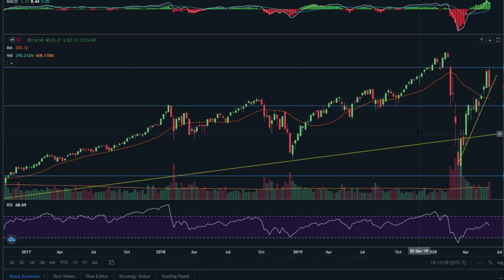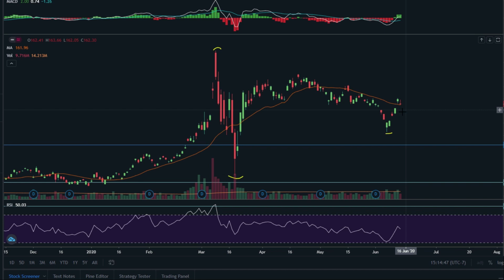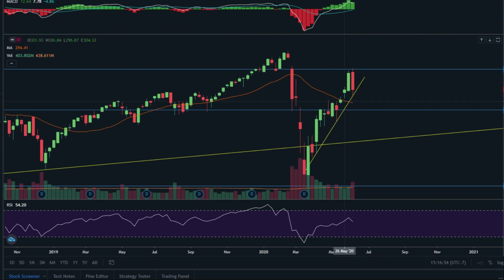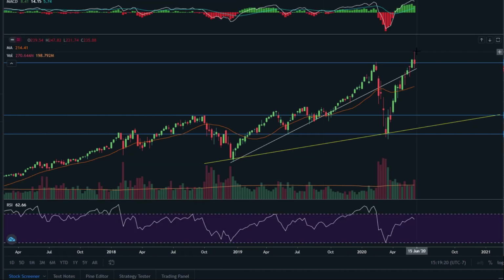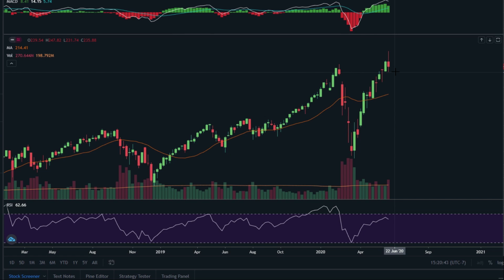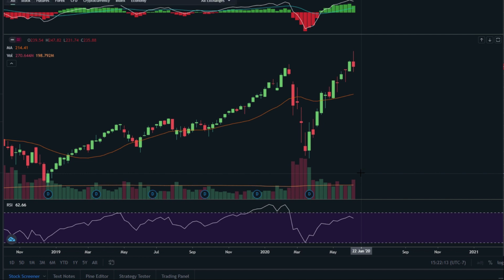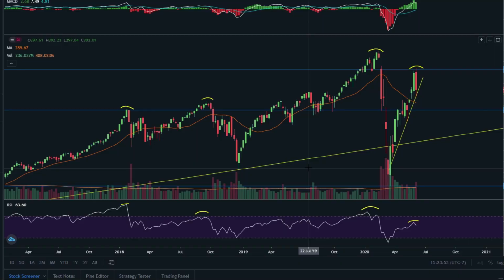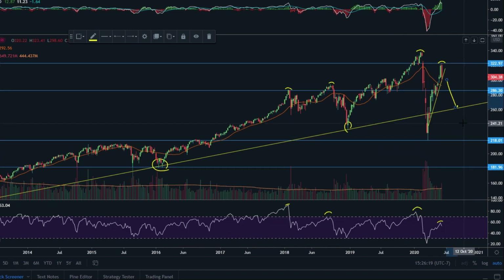Ep2: The Stock Market Correction Is Not Over Yet!